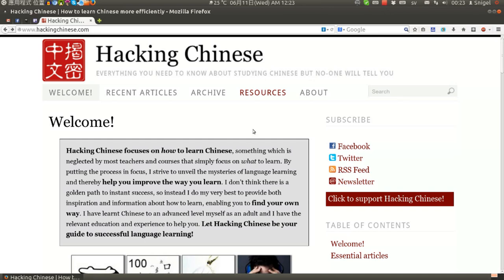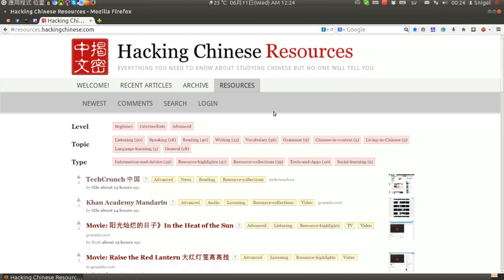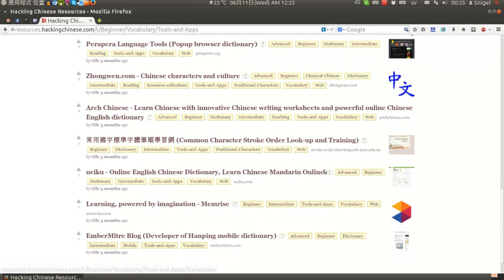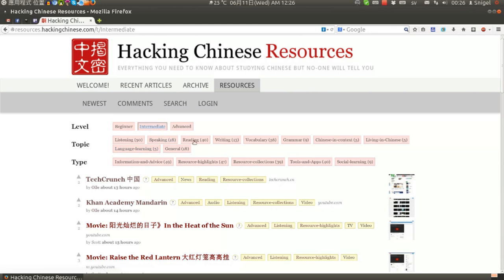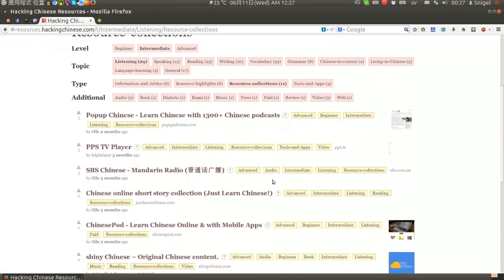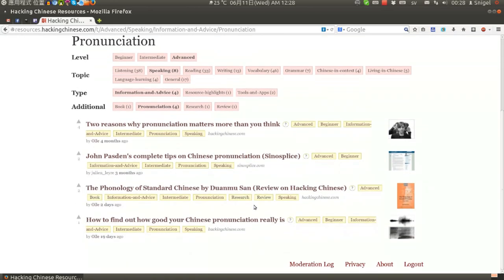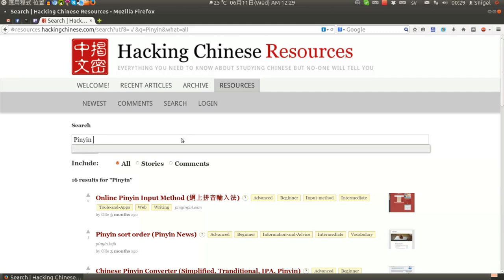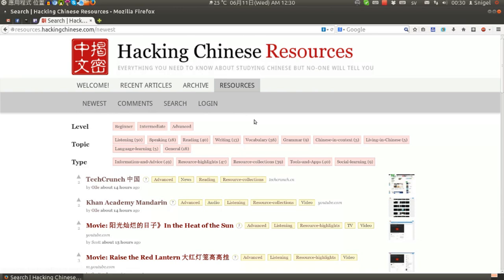Launching Hacking Chinese Resources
"Resources" is a new section of Hacking Chinese that strives to provide you with resources for learning Chinese suitable to to you. Everything is neatly tagged by difficulty level, topic/skill and type of resource, enabling you to find the whatever you need, whenever you need it.